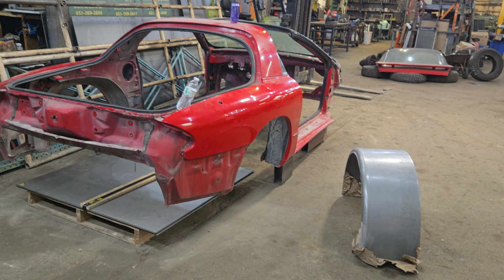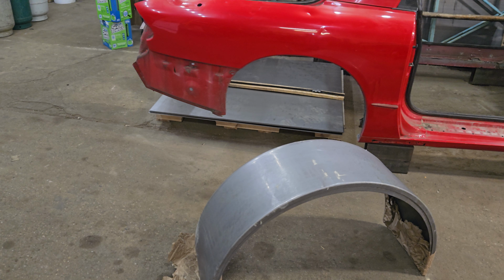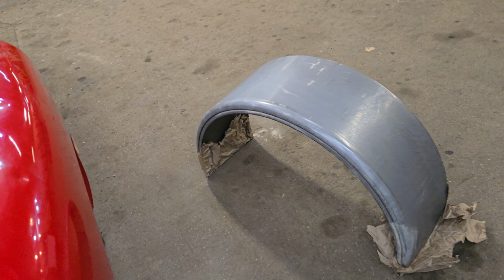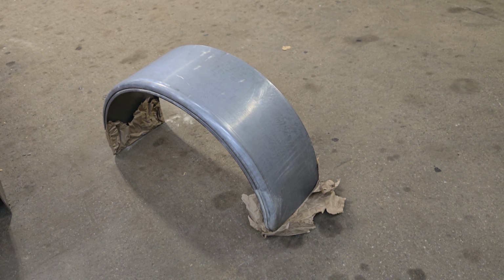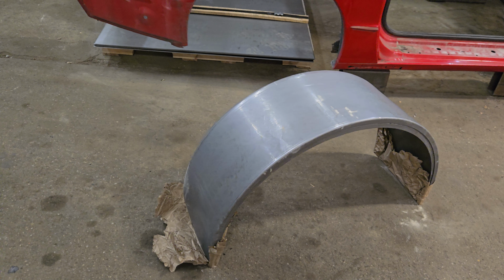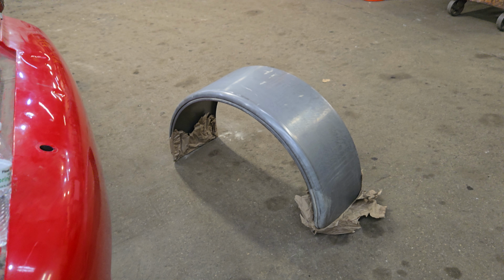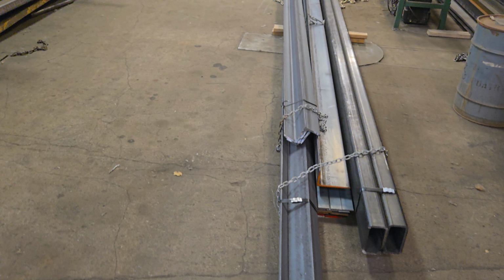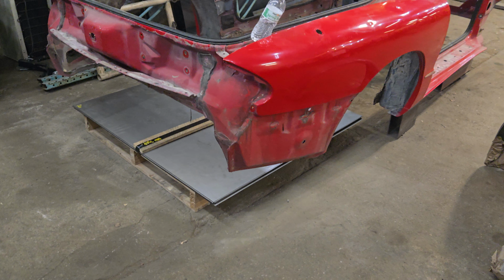Let's build a Street Rod episode 18, Minnesota Implement.